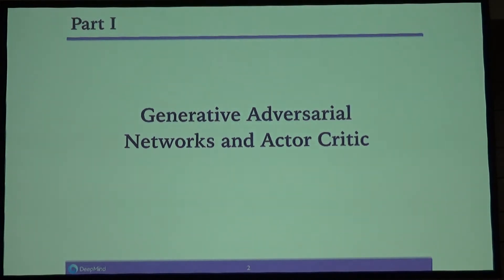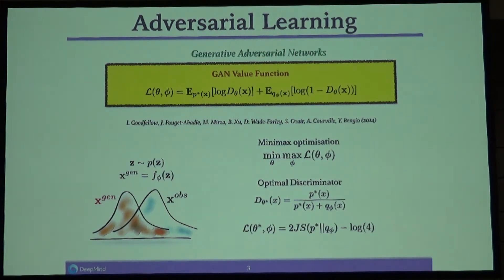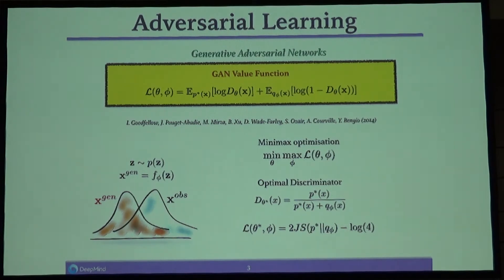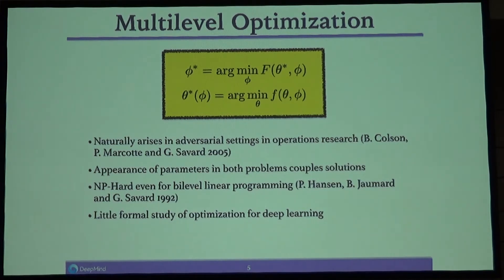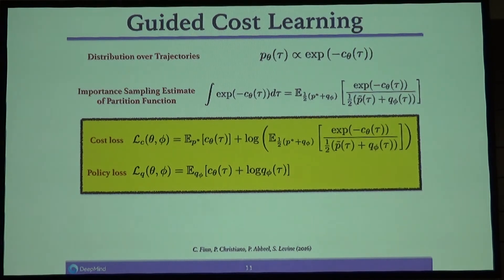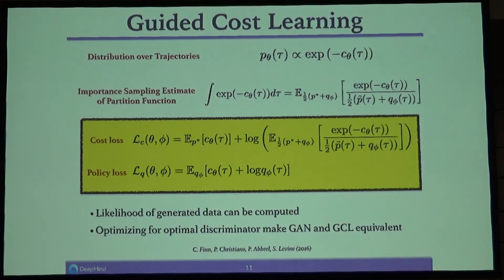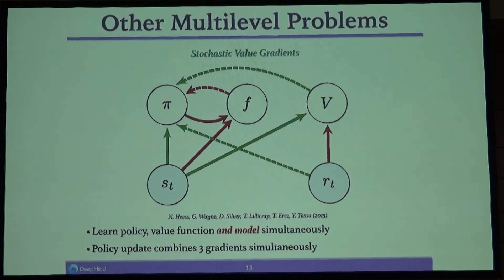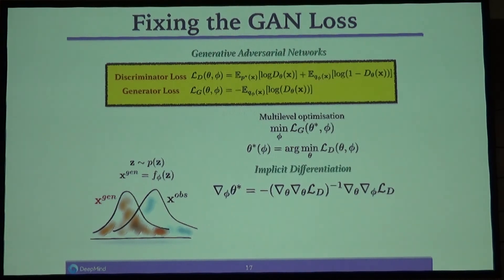Connecting GANs, Actor-Critic Methods and Multilevel Optimization - David Pfau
DALI 2017 Workshop - Theory of Generative Adversarial Networks

Title:
Connecting GANs, Actor-Critic Methods and Multilevel Optimization

Abstract:
Generative Adversarial Networks pose a challenging optimization problem due to the multiple loss functions which must be optimized simultaneously. The GAN game can be framed as a bilevel optimization problem, like many other problems currently of interest to the deep learning community. We show that there is a close connection between GANs and actor-critic methods for continuous control such as deep deterministic policy gradients, and suggest that generic optimization tricks may help stabilize both classes of models. Towards this goal, we introduce unrolled GANs, an algorithm for GAN training which approximates gradients with respect to the optimal discriminator by backpropagating through several steps of SGD.